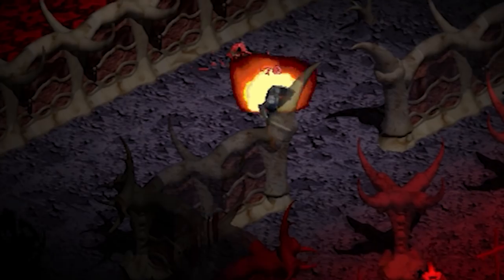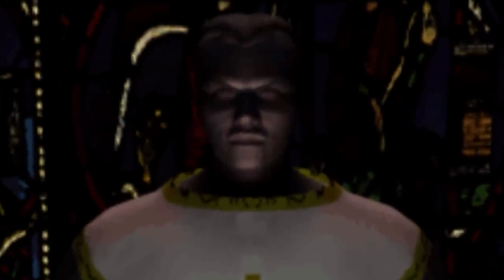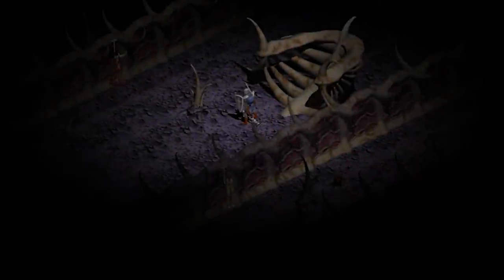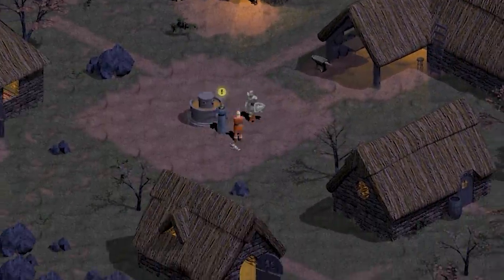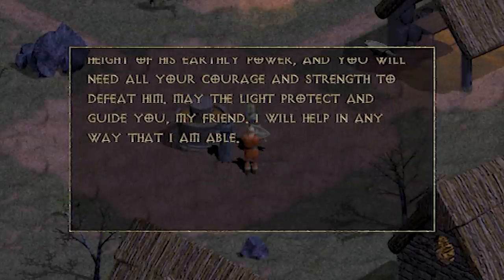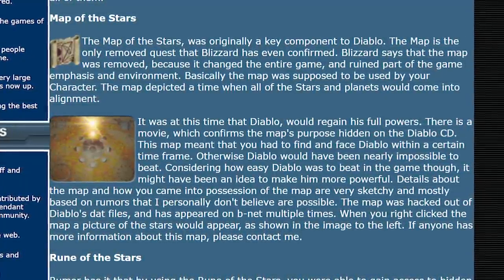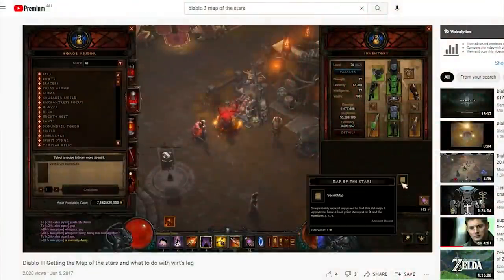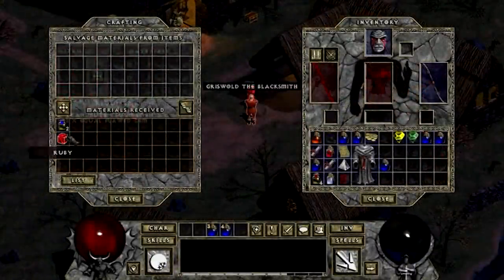The IMPOSSIBLE Diablo Fight the Developers Removed from the Game.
What is the near IMPOSSIBLE Diablo fight that Developers were forced to remove?

In Diablo 1, there was originally an item called the Map of the stars that was obtained in a chest after slaying the bastard betrayer known as the Archbishop lazarus.

The map itself would show a strange lunar cycle that doesn’t make too much sense upon acquiring it.

Returning to town however, the townsfolk would all point you to the same answer.

Its then, Cain would do his big reveal speech of Diablo’s imminent return & also would warn that Diablo’s power was building.

After entering Terror's Domain you have 1 hour to defeat Diablo before he reaches full power.

As seen with the map sped up the planets would align & the star would turn blood red & a cutscene of Diablo restored at full power would play.

And you don't want that, trust me.

So why was it removed?

According to Gamesurge.com The Map of the Stars, was originally a key component to Diablo. The Map is the only removed quest that Blizzard has even confirmed. Blizzard says that the map was removed, because it changed the entire game, and ruined part of the game emphasis and environment.

Which is understandable, forcing players to either Kill Diablo or ruin a run as he is nigh impossible to beat when the time runs out, however restarting the game was said to reset the timer.

However, it has been shown to be true that Blizzard acknowledged the maps existence, officially as Map of the Stars is a quest item in Diablo III. It is only available during The Darkening of Tristram in January.

The restored quest is now playable thanks due to the belzebub mod.

Diablo Lore Books
My YouTube Gaming/Recording rig: